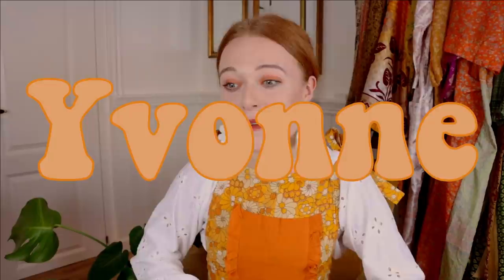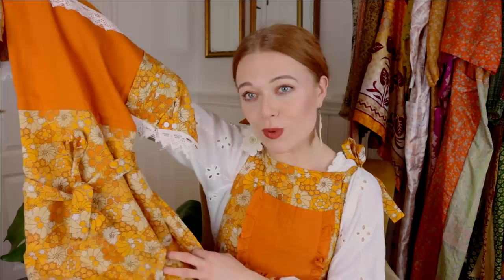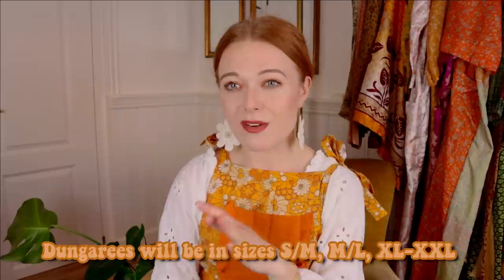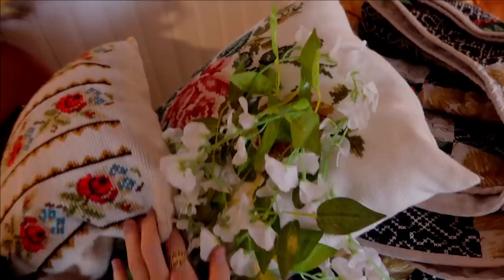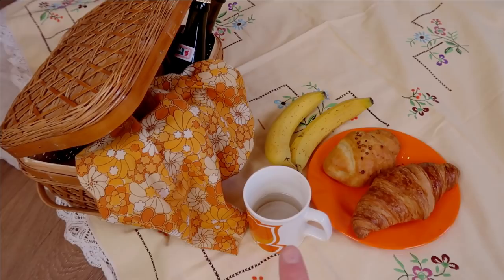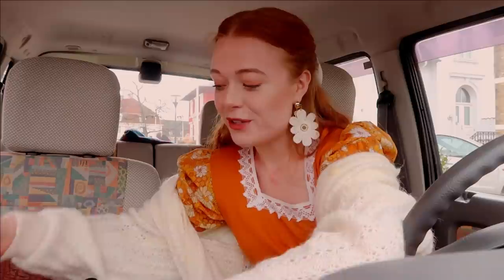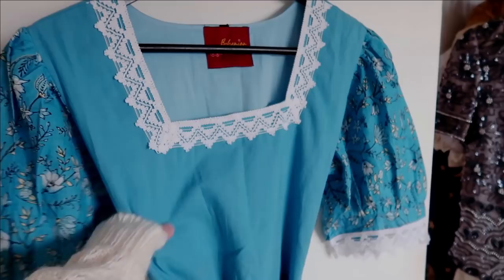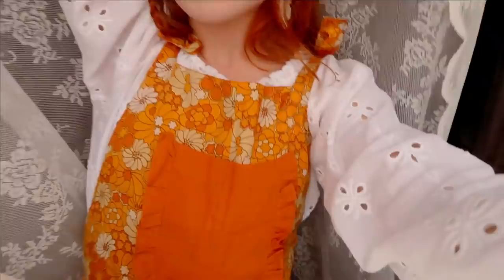Launching my 70's Inspired Clothing Designs With Behind The Scene Of The Photoshoots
yay! Today's the day I finally launch my three new summer designs: The Yvonne dresses and dungarees inspired by the 70's free spirit, love for colours and floral prints. I hope that you enjoy watching this video where I show you the pieces and take you along on the photoshoots I did before the launch. Thank you so much for your support, I hope that you enjoy this video!

5000 Odense C
Denmark"